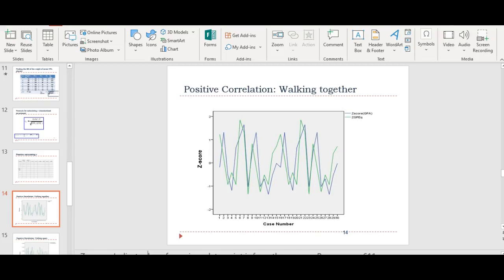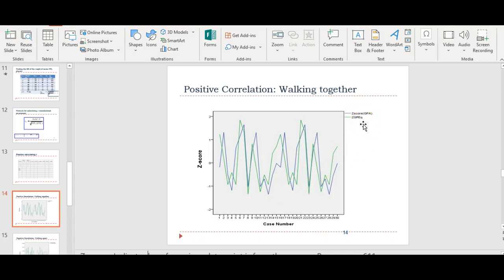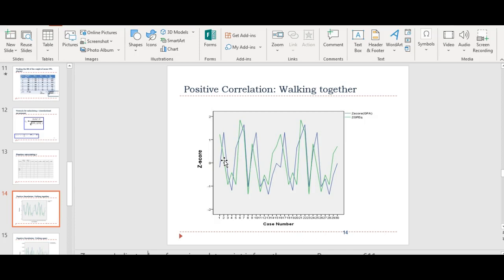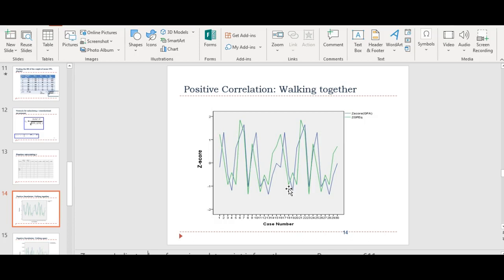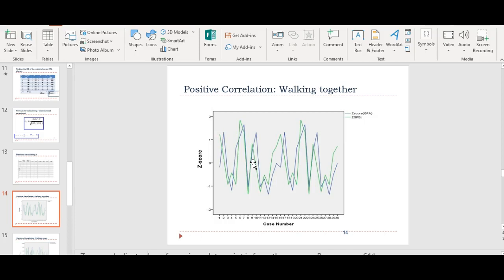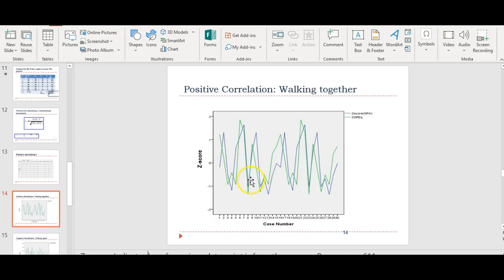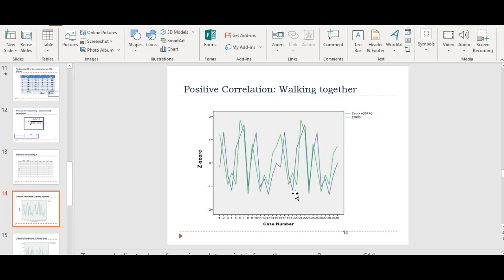Week 1 Slide 14